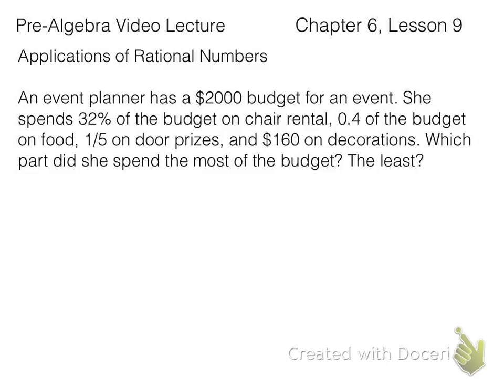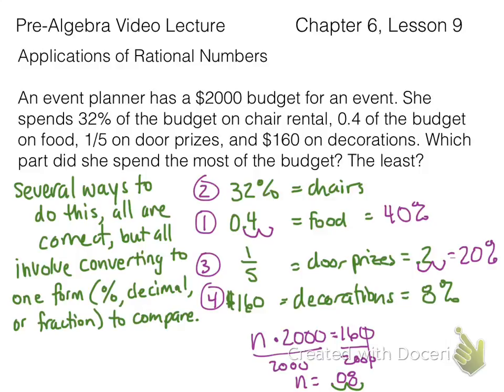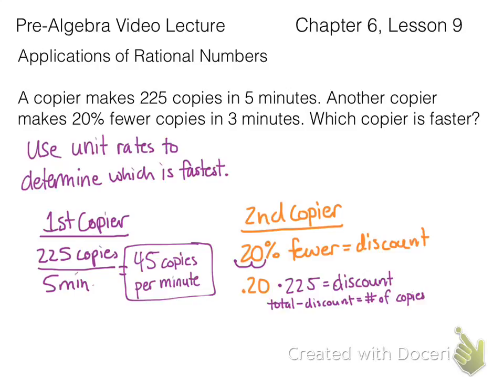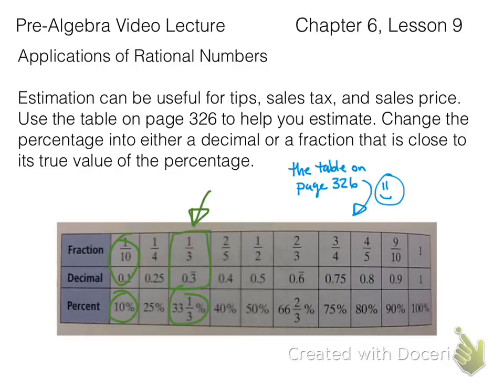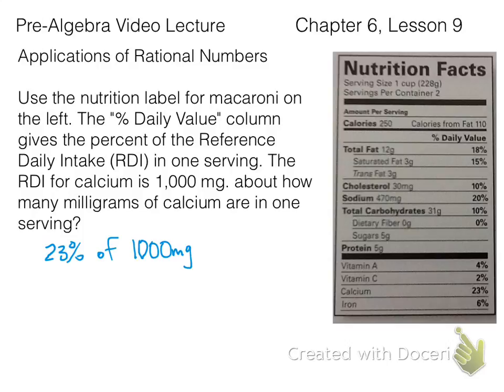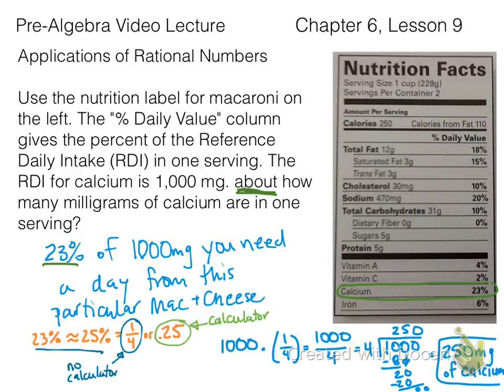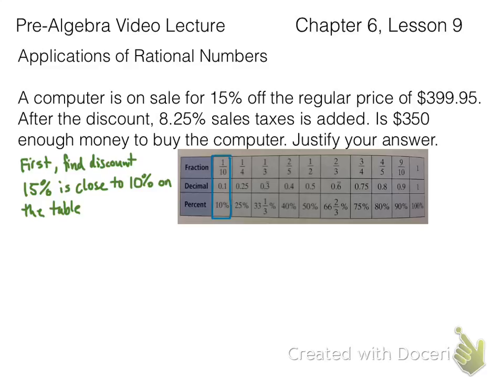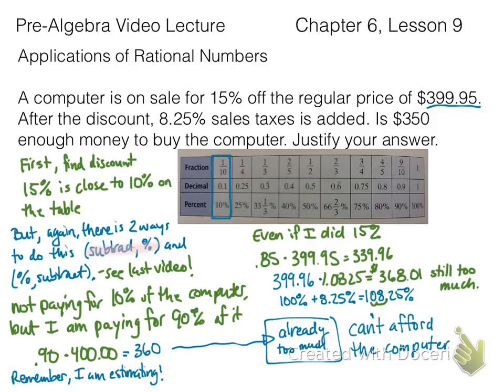Pre Algebra 6 9